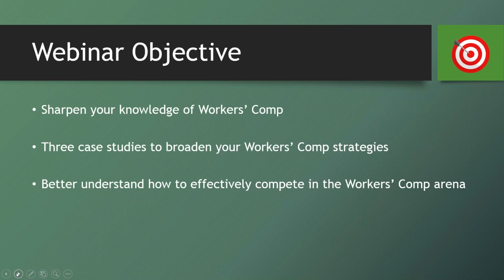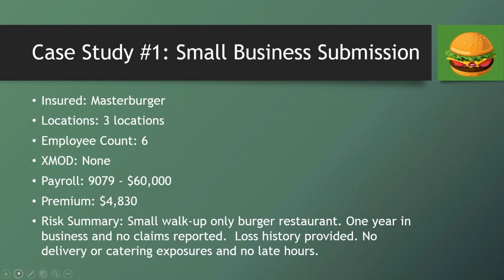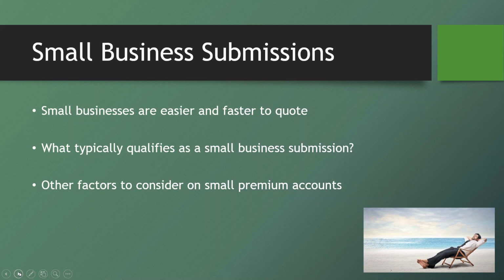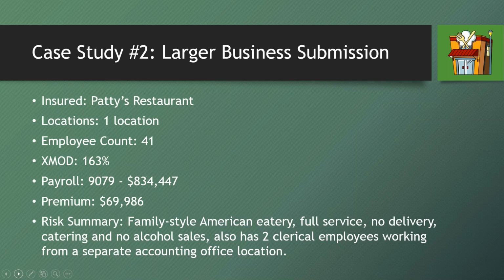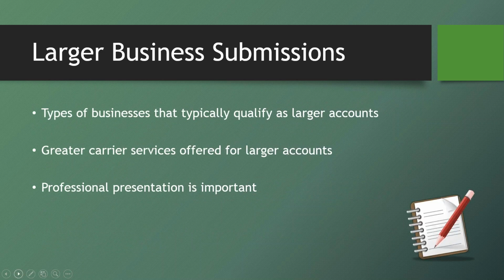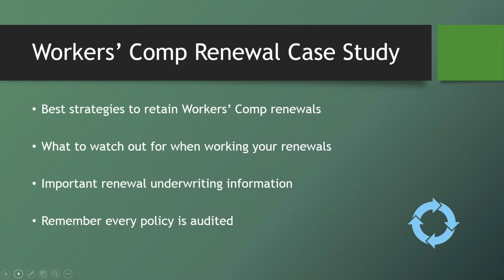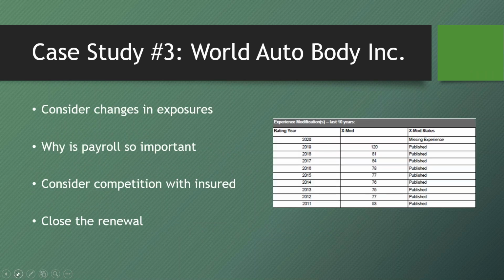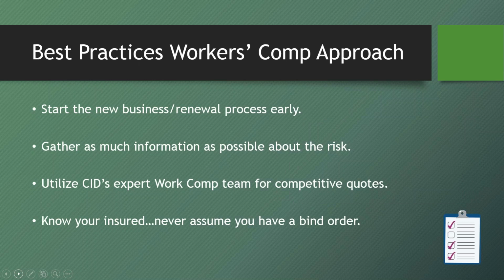Mastering Workers' Comp with Relevant Case Studies - CID Insurance Programs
Learn how to avoid problematic mistakes with Work Comp, find out what work comp classes of business are the most successful, and determine what questions you should ask to gather the right information. The CID team will go over multiple case studies that give a clear understanding of what to do and what not to do.

Check out other previously recorded webinars by CID Insurance, they are all uploaded here on our YouTube channel.

You can also register to watch one of our next ones live.